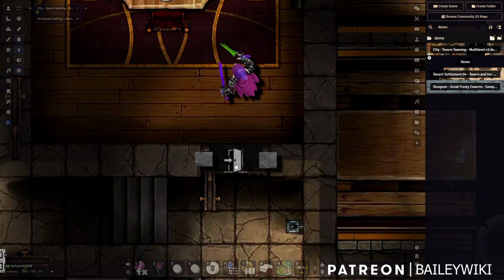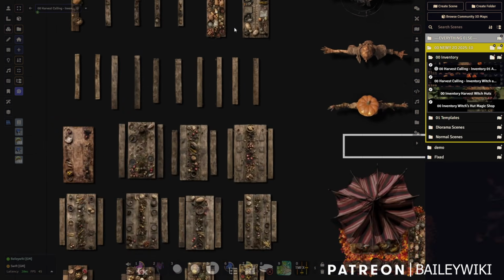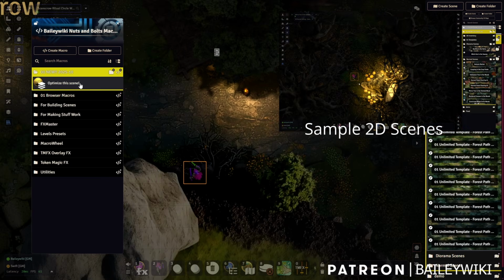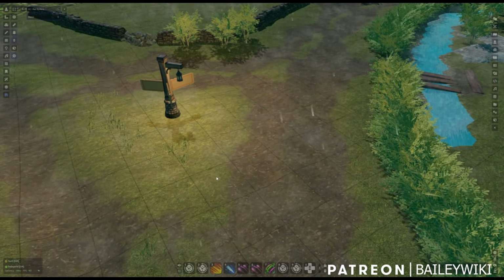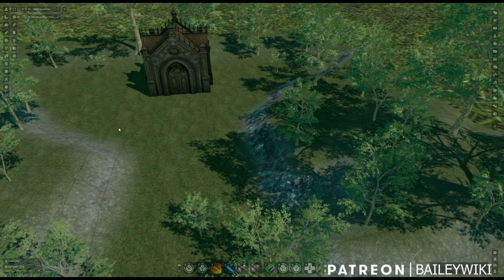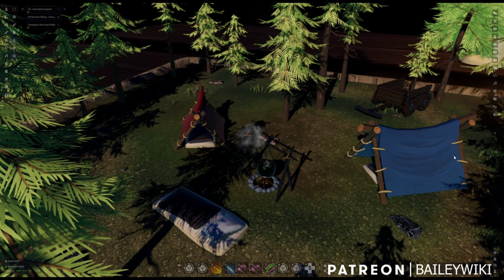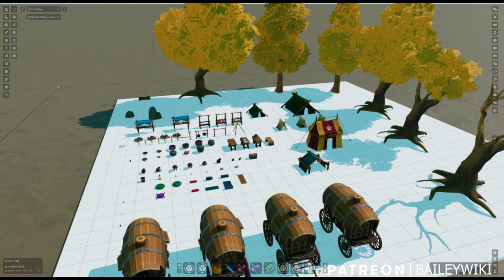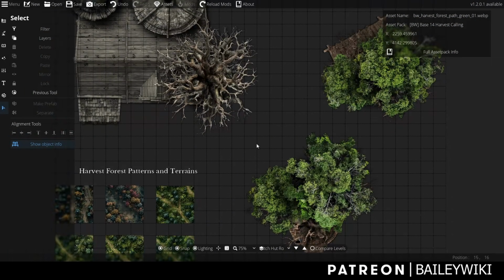Baileywiki Oct 2025 "Harvest Calling" Release - Witches, Halloween and Autumn Assets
Harvest is calling and shadowy whispers ride the wind. It's time for the October 2025 release, and this one is chock full of autumnal assets and also witch and wiccan assets. Plenty of new scenes and Mass Edit enhancements, as well as 3D scenes and props for camping.

00:00 Release Overview IMPORTANT!
02:26 New Way to Find Content
03:06 Harvest Assets
04:53 Witch and Wiccan Assets
05:47 Witch Shop and Seance
06:07 Forest Spawner Controls
06:48 Forest Templates
07:13 2D Scenes Pt 1
07:41 Macro to Optimize Scenes
09:36 3D Scenes Pt 1
16:47 3D Scenes Pt 2
18:00 3D Scenes by Lettuce
20:07 3D Scenes by Lettuce Pt 2
22:09 3D Props
23:31 Dungeondraft Release
25:52 Closing